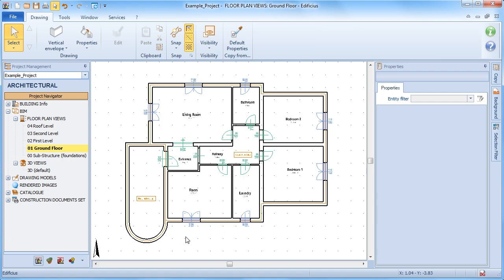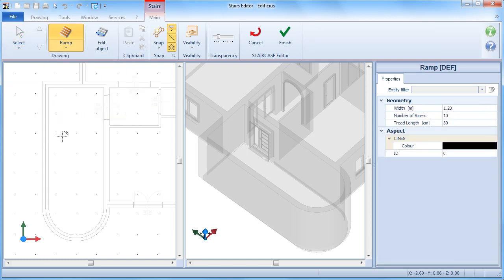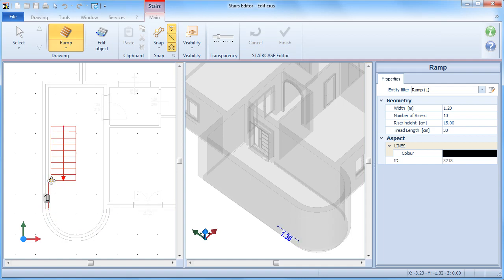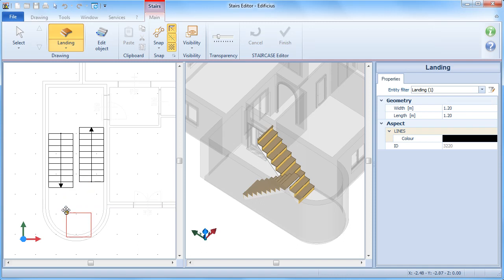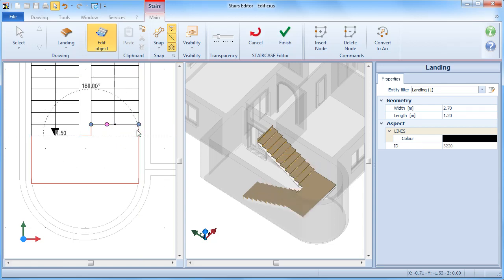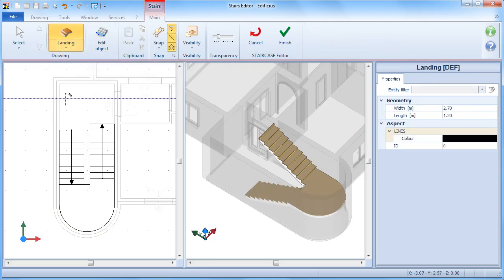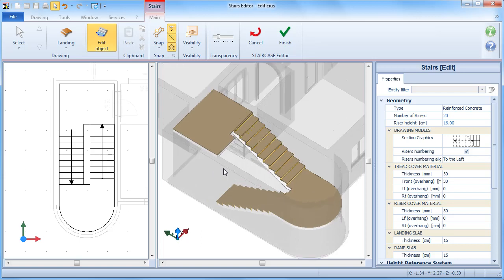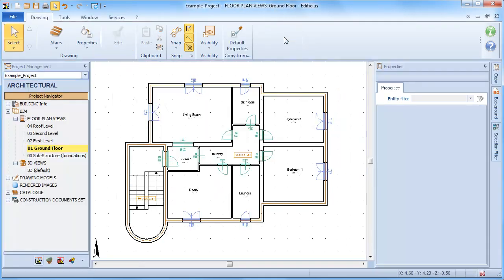Edificius Tutorial - Modelling/designing stairs - ACCA software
Let's learn more about Modelling/designing stairs using Edificius BIM software. Learn more about Drawing stairs: inserting the ramp and connecting landings in a 3D BIM model the easy and quick way. Find out more about Edificius and download the Trial version and discover its powerful BIM design tools .